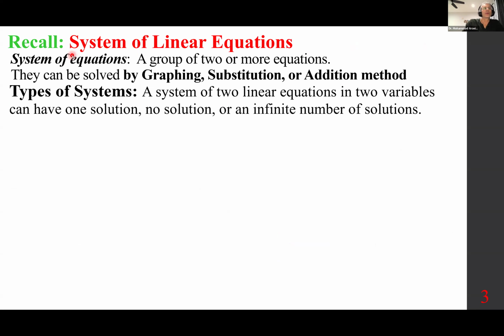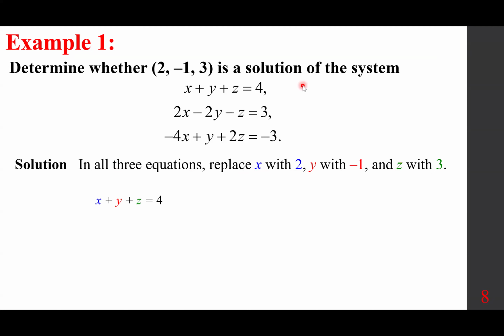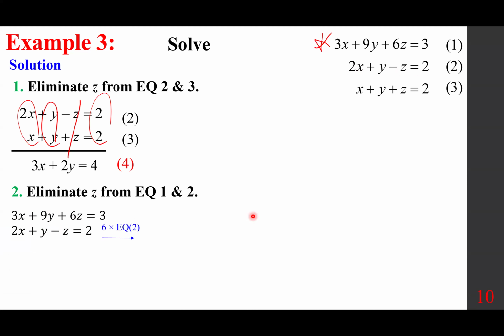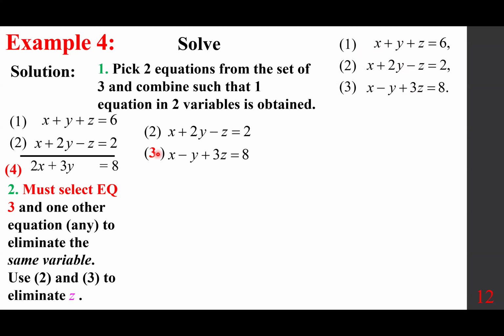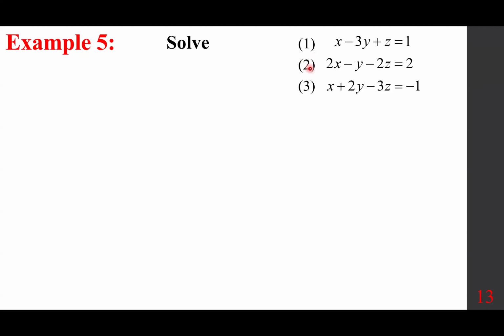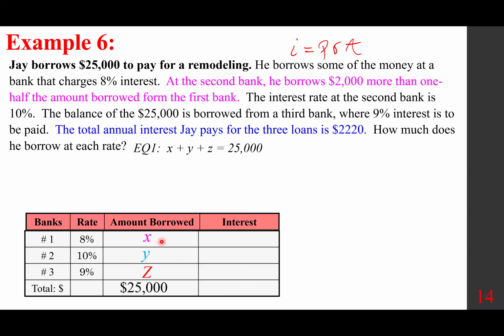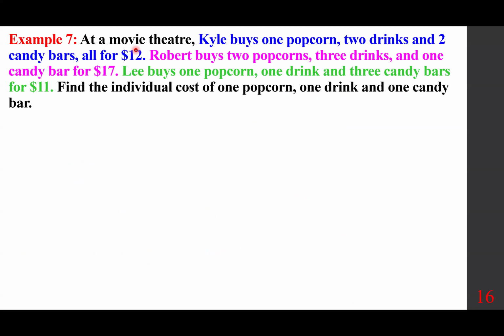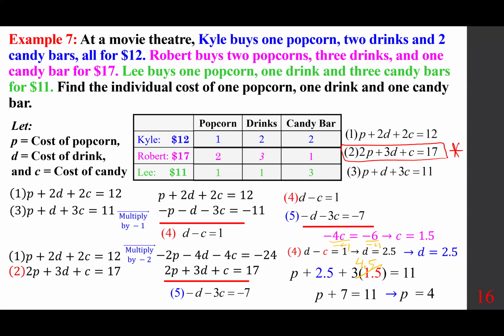2024 Fall Sec 9.2 Systems of Equations 3 Variables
2024 Fall Sec 9.2 Systems of Equations 3 Variables